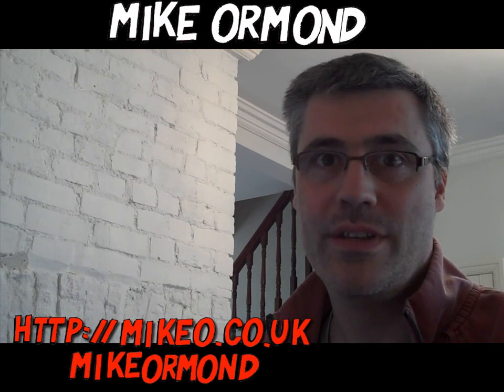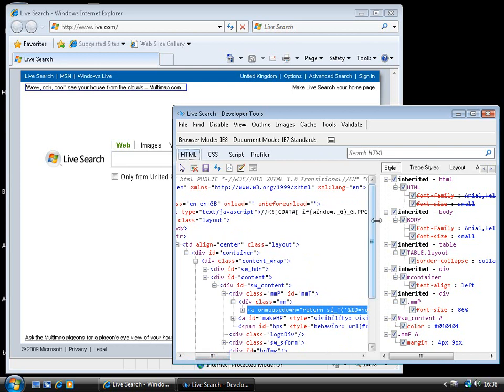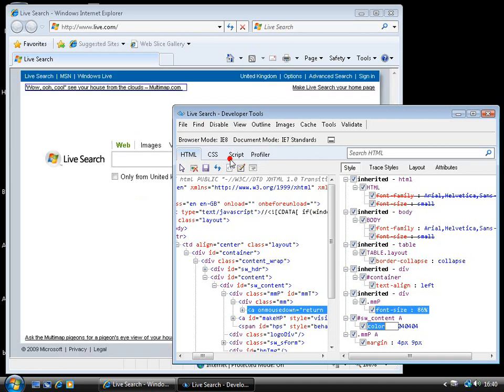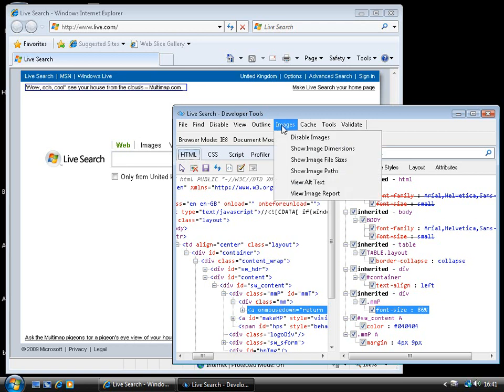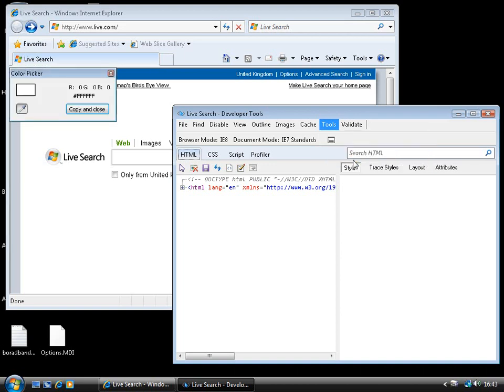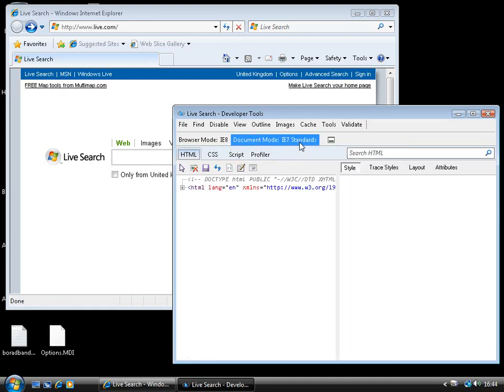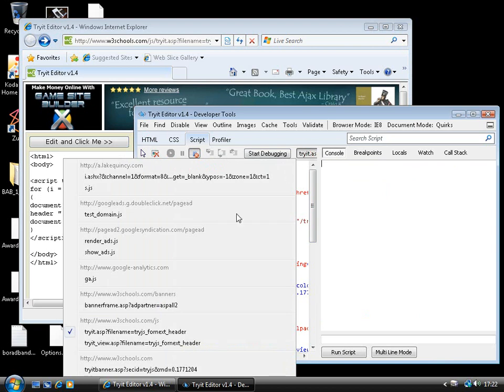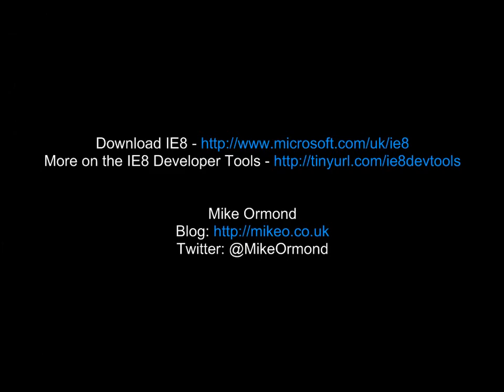Sceencast: Introduction to the IE8 Developer Tools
IE8 contains a powerful set of dev tools in the box. Any machine with IE8 has the dev tools - they're just part of the IE8 install - so they're a convenient way to help debug web applications on the client. In this video we take a quick tour of what's available in IE8's dev tools package